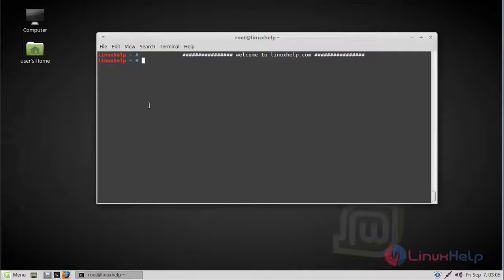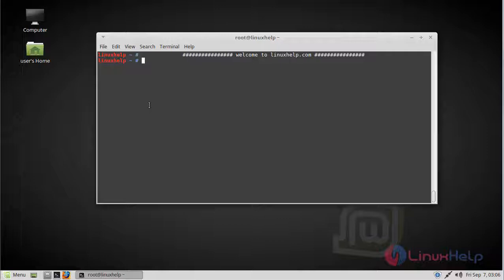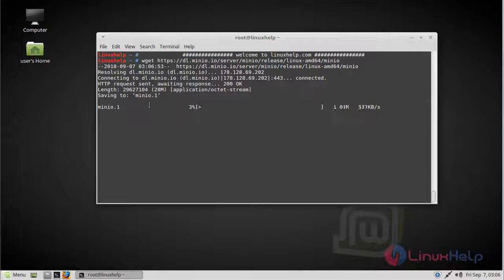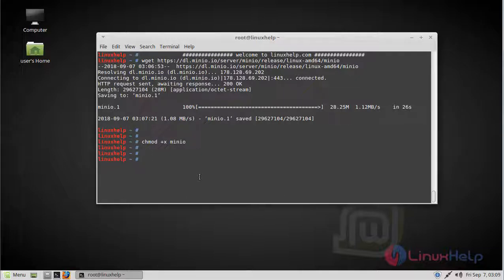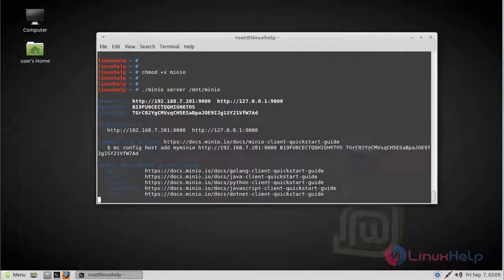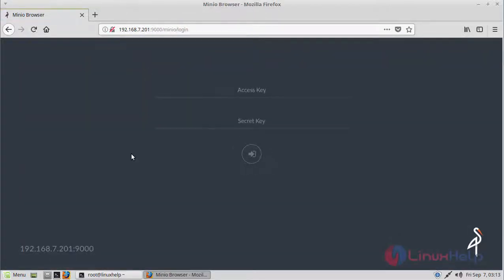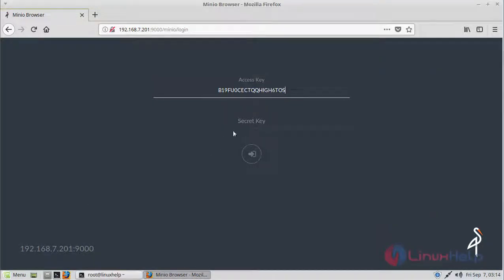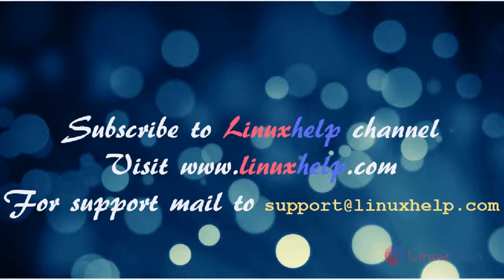How to install Minio Server on Linux Mint 18.3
This video covers the method to install Minio Server on Linux Mint 18.3. Minio is a cloud storage server released under Apache License v2, compatible with Amazon S3.